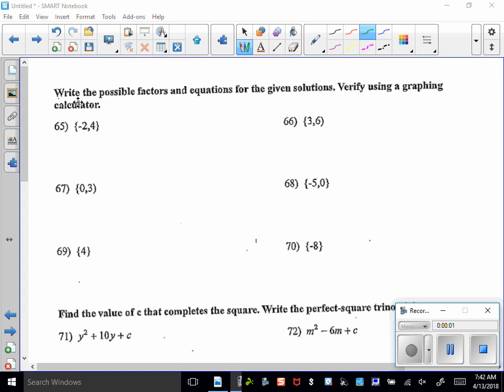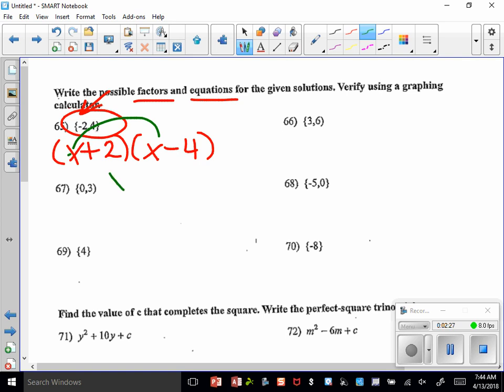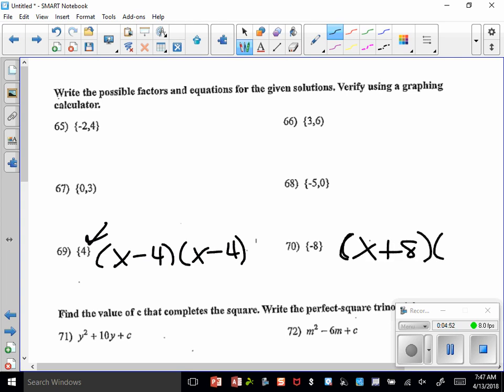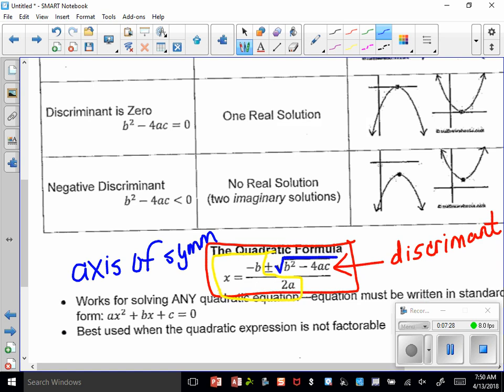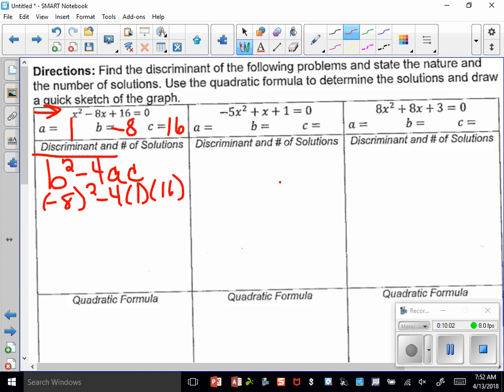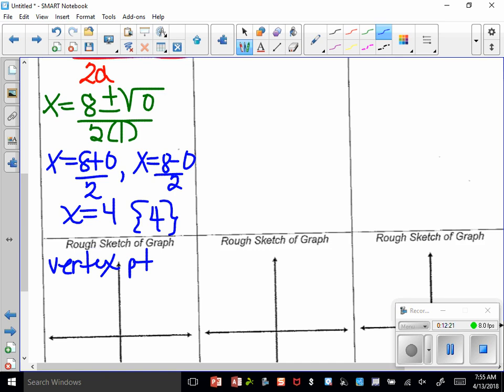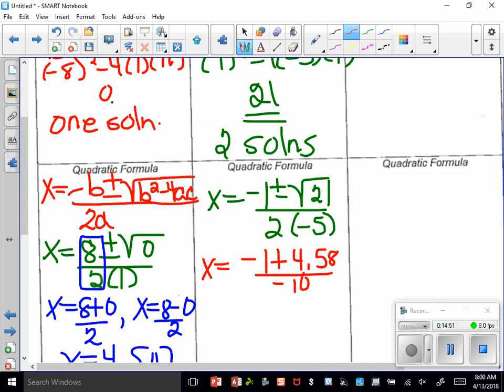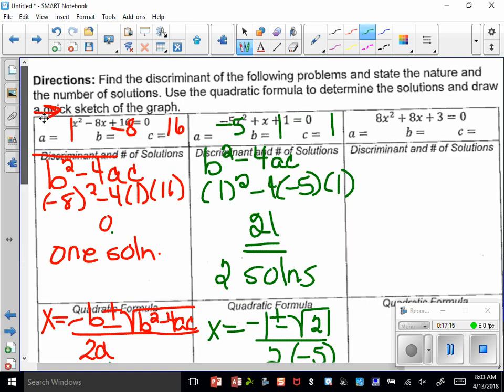April13 Qaud Formula